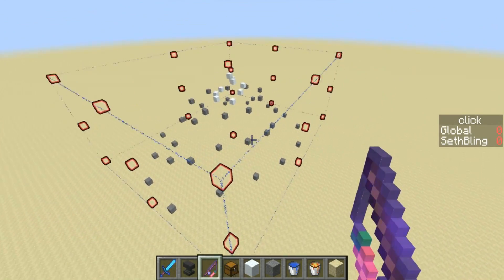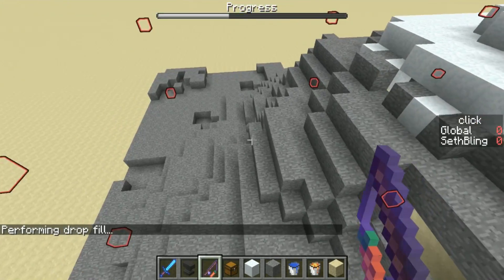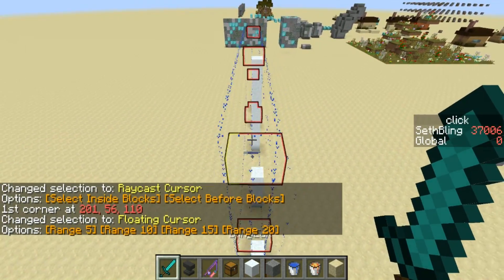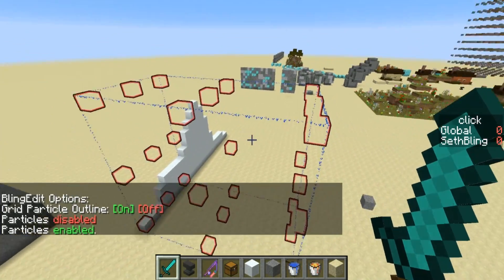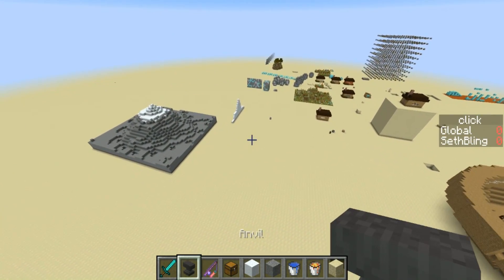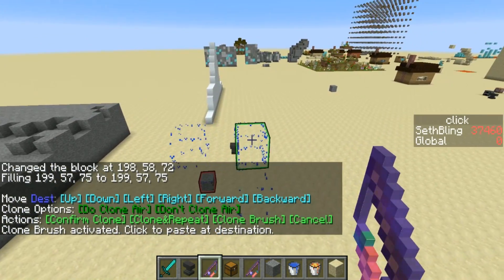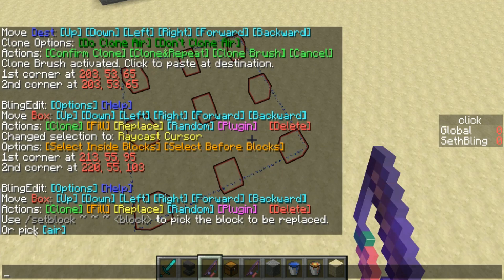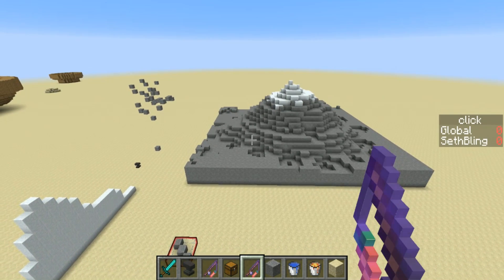Spline & DropFill Plugins for BlingEdit v1.0.4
Some updates for BlingEdit, and a new curve-fitting plugin to generate smooth terrain easily.